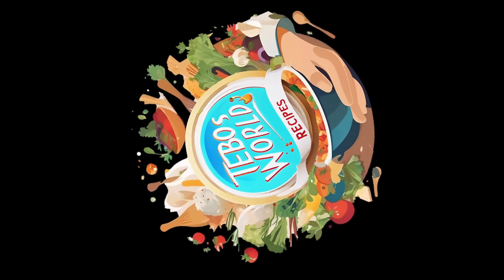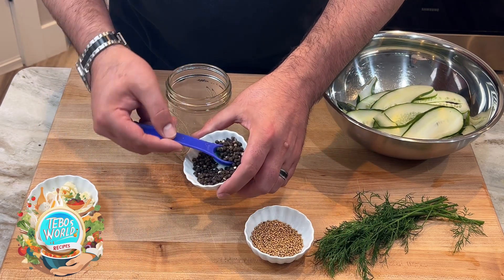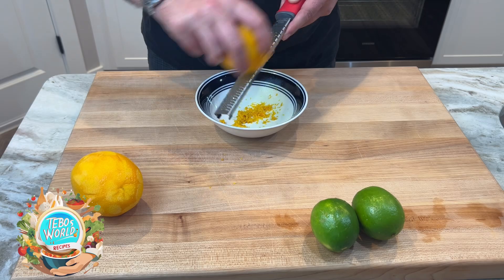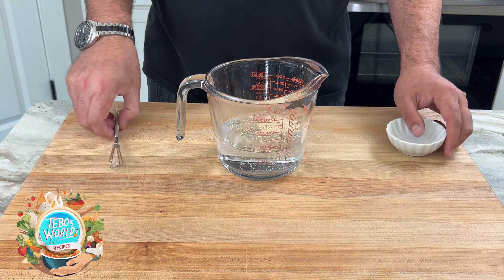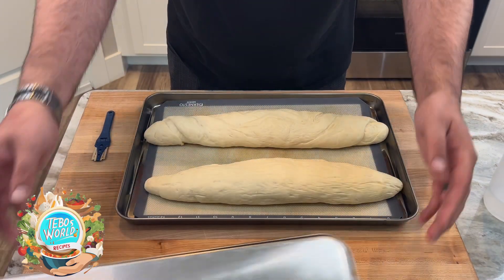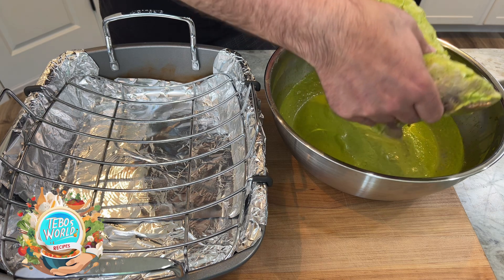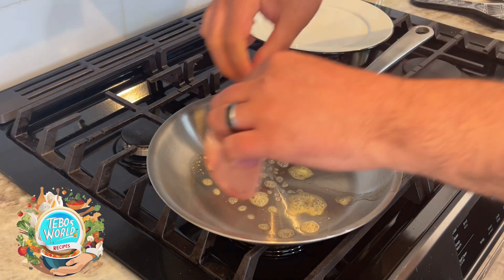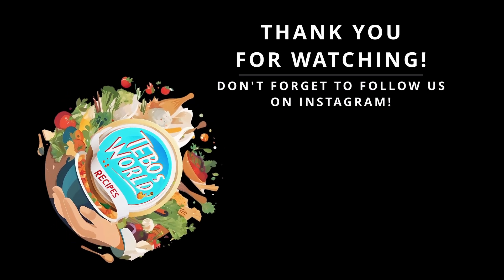How to Make a Classic Cuban Sandwich | Miami-Style Recipe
Get ready to taste the authentic flavors of Miami's Little Havana!

In this video, we'll show you how to make a classic Cuban sandwich, Miami-style, just like the ones you'd find at a traditional Cuban café. Our recipe features:

- Thinly sliced ham, roasted to perfection
- Tender and juicy roasted pork, marinated in a blend of sour orange juice, garlic, and spices
- Melted Swiss cheese, adding creaminess and flavor
- Thinly sliced dill pickles, adding a tangy crunch
- A layer of yellow mustard, adding a tangy and creamy element
- Crispy bread, pressed to perfection in a traditional Cuban bread press

We'll show you how to make the Dill Pickles, the Cuban Bread and the Mojo Roasted Pork!

Our Cuban sandwich is a masterpiece of flavors and textures, and we'll guide you through every step of the process. From preparing the ingredients to assembling and pressing the sandwich, we'll share our secrets to making the ultimate Cuban sandwich.

So, if you're ready to experience the flavors of Miami's Little Havana, join us in this video and let's make a delicious Cuban sandwich, Miami-style!

Author: Momotmusic

Author - Magiksolo